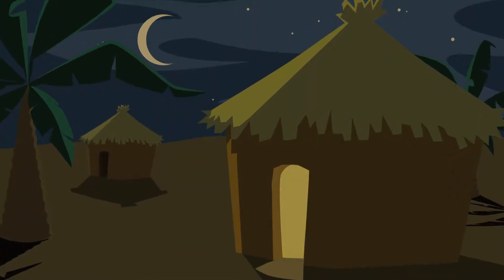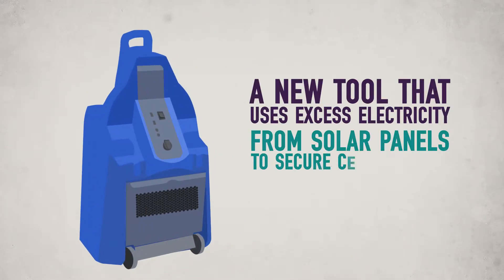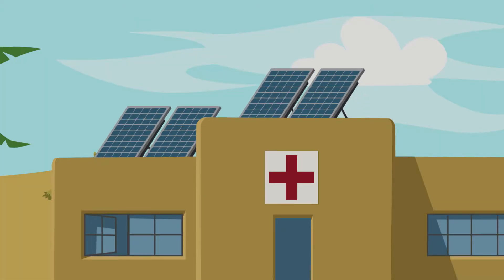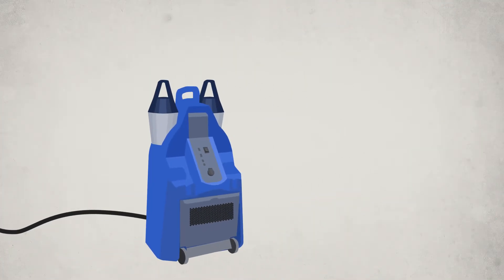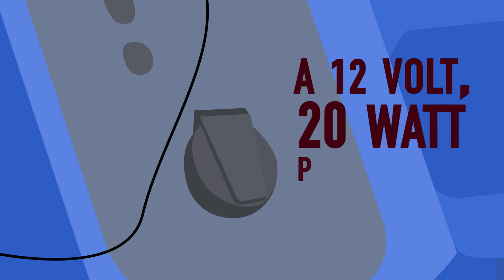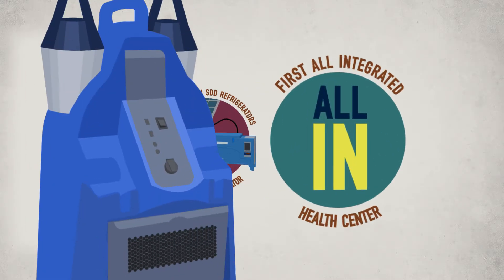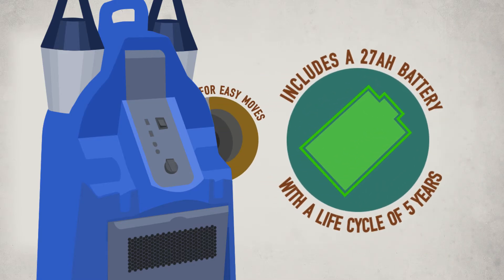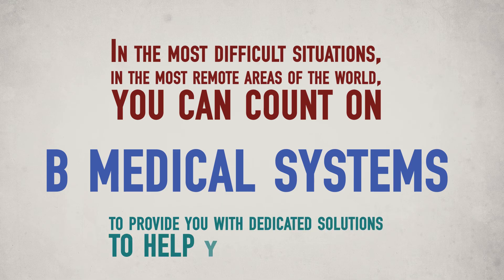AIDF Asia Summit 2016 - B Medical Systems HEALTH CENTER KIT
asia.aidforum.org I 21-22 June 2016 I United Nations Conference Centre, Bangkok, Thailand

Innovation Pitch by Luc Provost, B Medical Systems